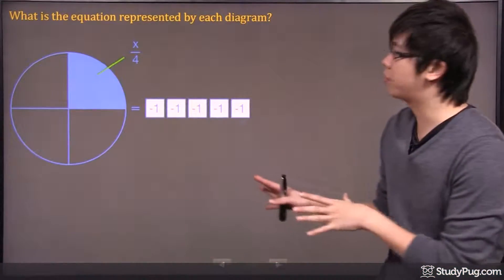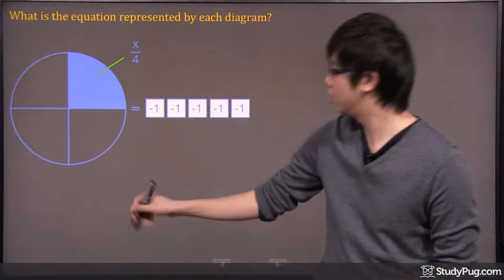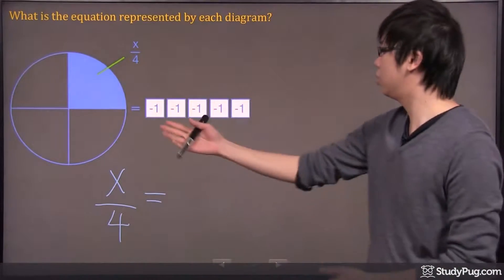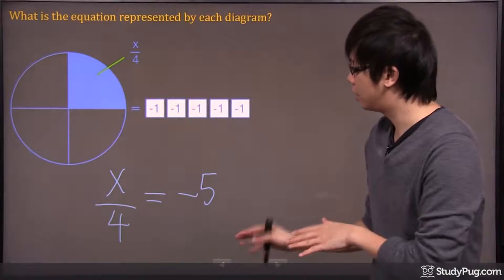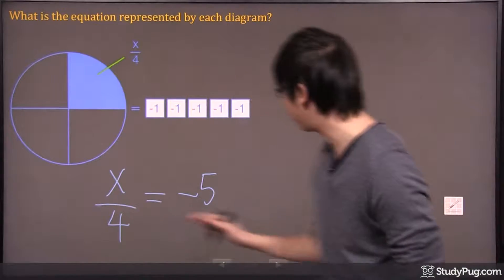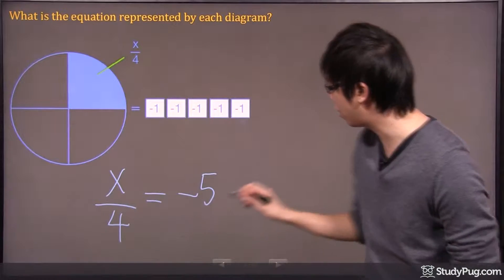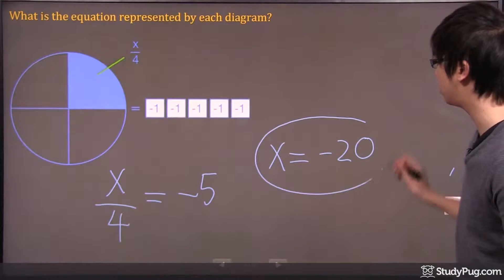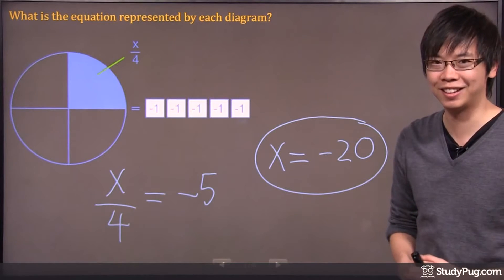How to model and solve one-step linear equations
Experienced teacher shows how to model and solve one-step linear equations!

- Hi, welcome to the question right here. So we have a diagram right here. And we're gonna come up with an equation. Okay? So as you can see on this left-hand side, you got this X over four. Right? So basically what we have here is this. We got X over four. And it's simply equivalent to, I see a negative one and there's five of them. So take a look. We got negative five in total. Okay? So that's pretty much what the equation represents. So if you're gonna solve this. You just have to multiply the four to both sides. Okay? So you go times four to both sides. Even times by four. Let me use a different color pen for you. Right here. Right here. Oh, that's not functioning, I think. But if you times by four to each side. Guess what happens? You got X equals to, four times five gives you negative 20. And that's it's. So the answer for this one, it's X equals negative 20. But if you just want an equation. It's actually this one here still. Okay? You had to solve the X, basically. Okay.